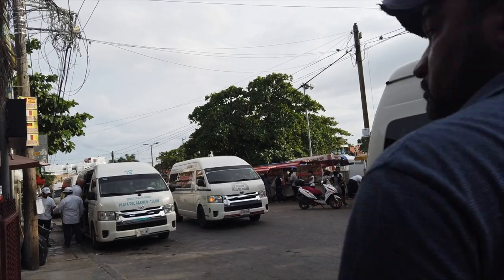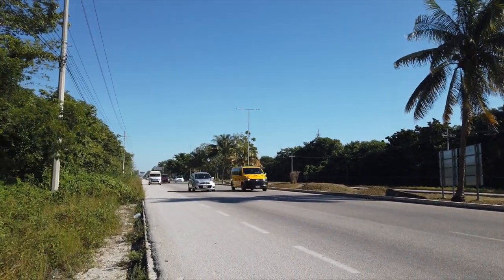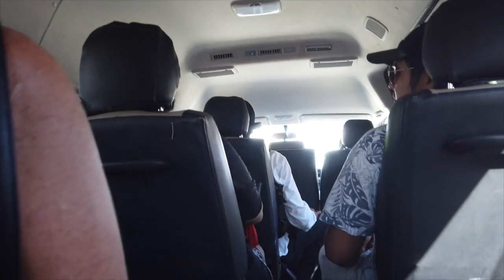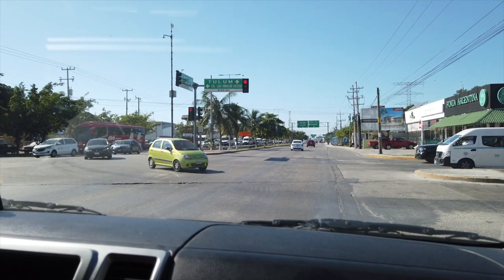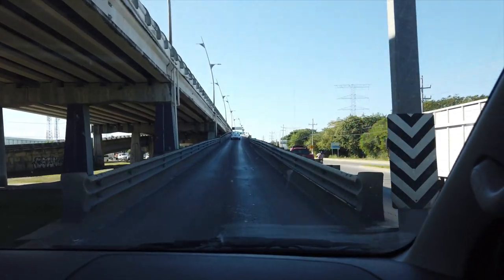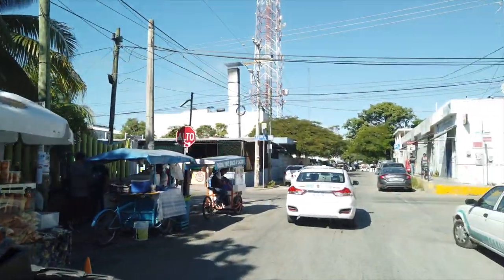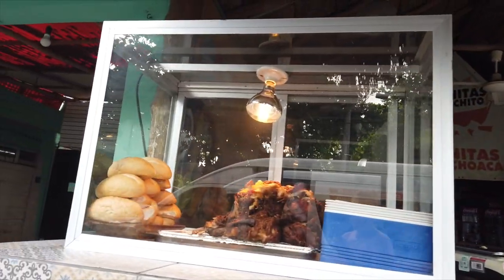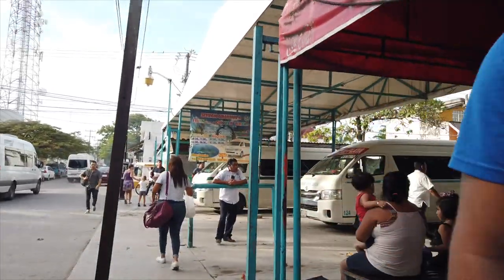Colectivo's using public transport Mexico Riviera Maya, Playa Del Carmen, Cancun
Using Colectivo's in Riviera Maya, Playa Del Carmen, Mexico public transport.

These white vans, called colectivos, are mini-bus lines that service the route of the Riviera Maya- Cancun to Tulum. These are highly economical and also convenient. You can take these mini-vans from their “terminals” or flag them down on the highway. Just make sure you are in a safe and visible sport when you flag these down. Just wave your arm, and the driver will stop for you. You can also get off at any point in the highway.s

The driver, upon approaching you, will flash his lights on and off. This is to ask you if you want to ride his mini-van, as there is space available. If you wave, the driver will stop. Once hopping on, inform the driver of your desired destination.

The colectivos servicing the Cancun-Tulum route run up and down Highway 307 every 15 to 30 minutes during the day starting from 5:00 a.m. until 10:00 p.m. There are also other colectivos service other routes to places in the area.

There are two colectivo terminals in Playa del Carmen: one on Avenida 20, between Calle 12 and 14 and one on Avenida Juarez corner 5th Avenue.

There is usually no fixed schedule of departure, as a colectivo usually waits to be filled before it leaves the “terminal.” The maximum capacity of a colectivo is usually 10 passengers.

Tips:
Be on the lookout for your stop. Although the driver has been informed of where you want to get off, it will be better for you to tell him to stop when you have reached your desired destination.
Payment is made when you exit the colectivo.

We had a brilliant time while in Mexico. I will be posting more videos from the different places we visited during our trip. I will add links to them below once they have been posted so please check them out.